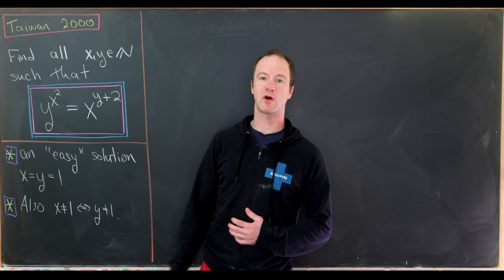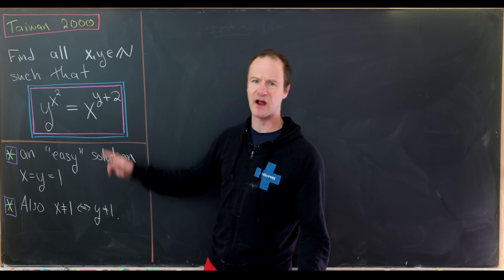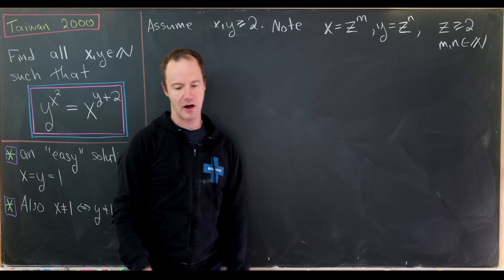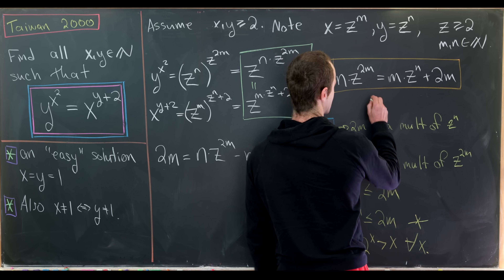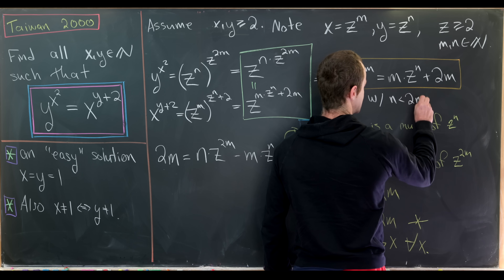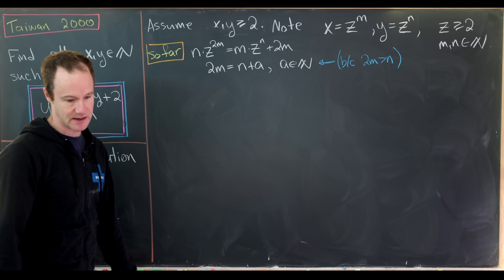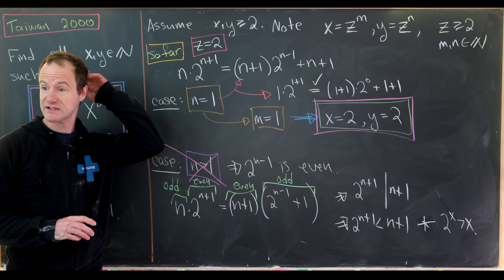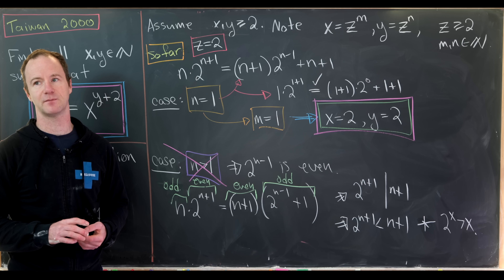solve this before it's too late!